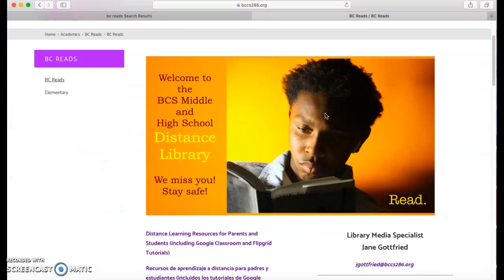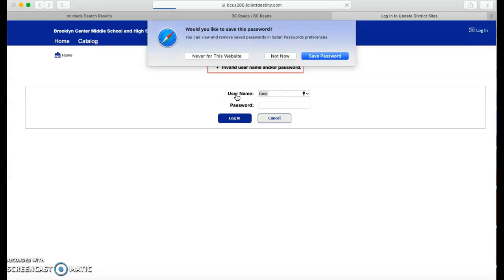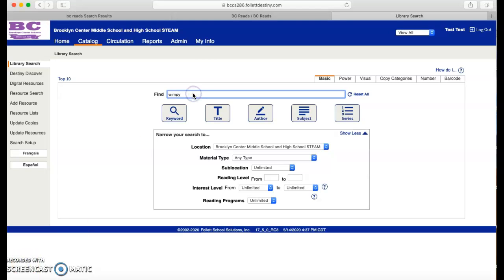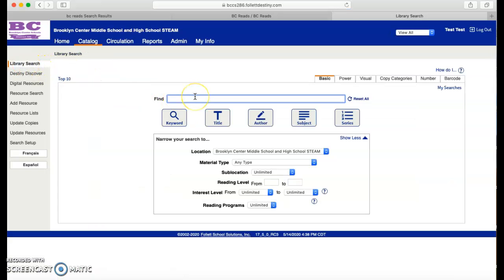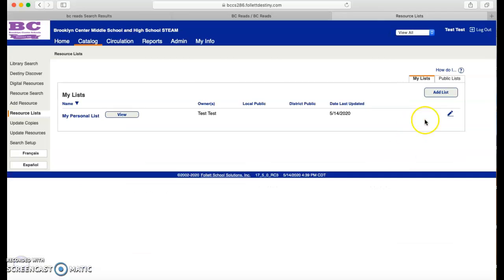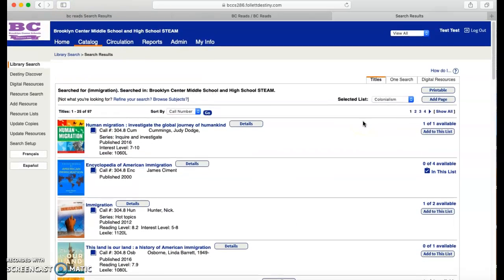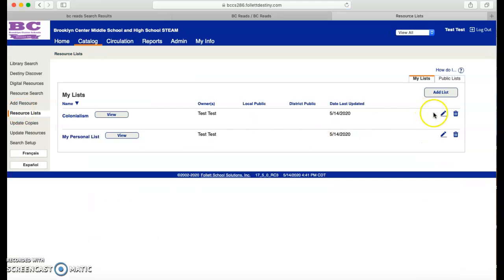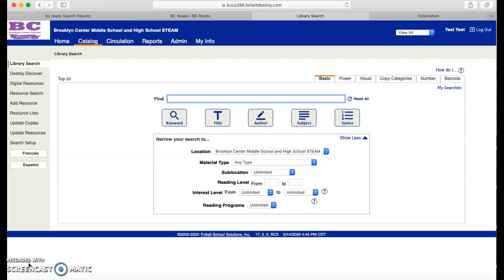How to use the Destiny Cataog